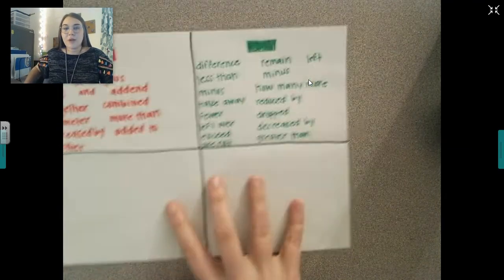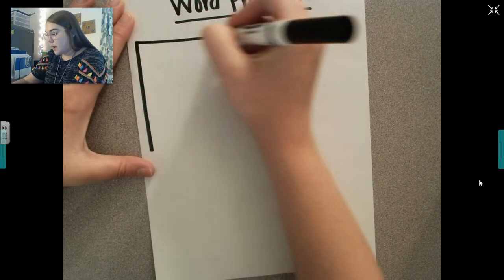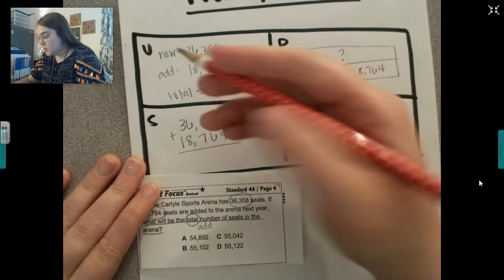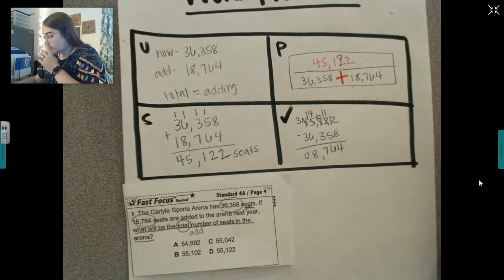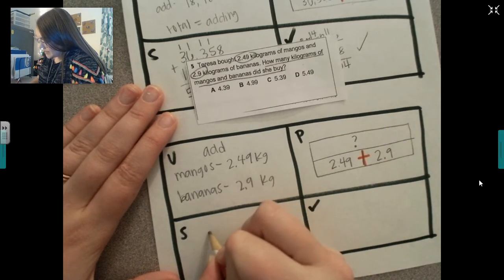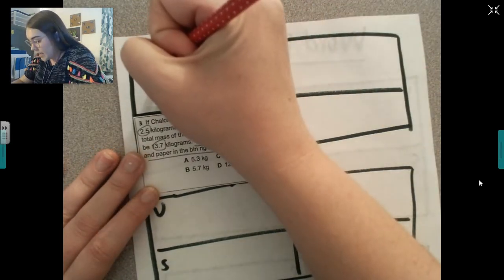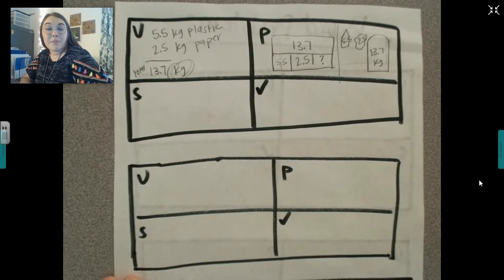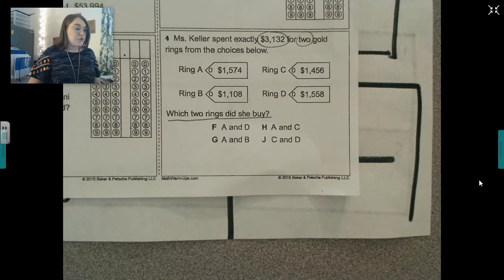Addition and Subtraction Word Problems Day 3